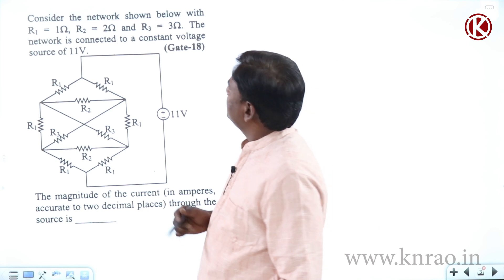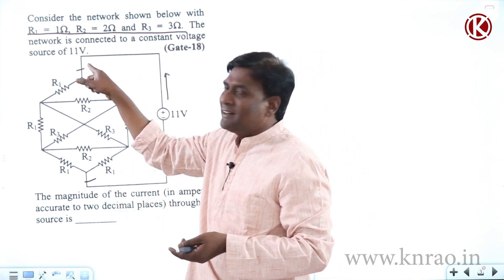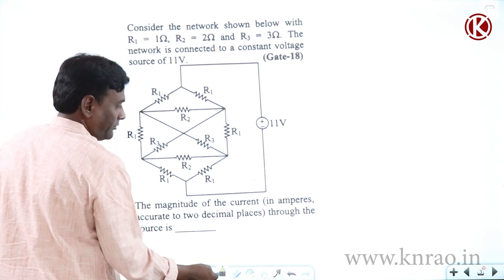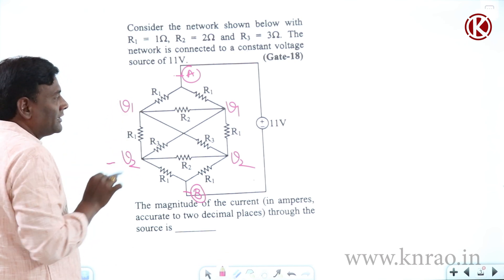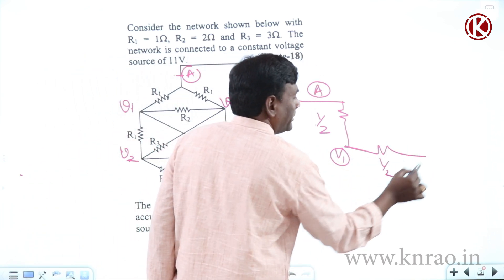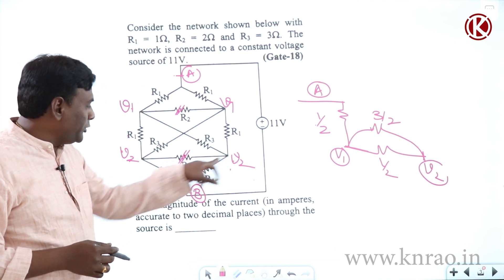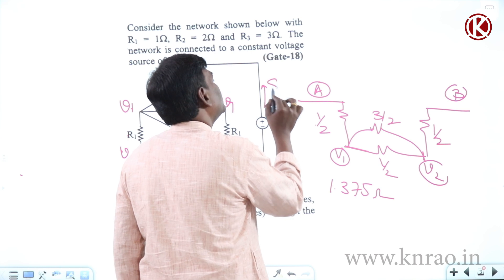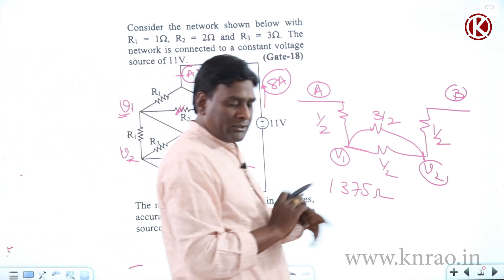Finding Equivalent Resistance Problem - 2 | Folding Symmetry | Mirror Symmetry | GATE & ESE | KN Rao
In this session, KN Rao will be discussing about Finding Equivalent Resistance, Folding Symmetry, Mirror Symmetry Problem. Watch the entire video to learn more about Finding Equivalent Resistance, Folding Symmetry, Mirror Symmetry Problem which will help you crack GATE & ESE Exams. Let’s Crack It!

Unacademy Subscription Benefits:
1. Learn from your favourite Educator
2. Dedicated DOUBT sessions
3. One Subscription, Unlimited Access
4. Real-time interaction with Educators
5. You can ask doubts in the live class
6. Limited students
7. Download the videos & watch them offline.

Get the GATE & ESE Iconic Advantage:
1. Personal Coach
2. Study Planner & Bi-weekly Reviews
3. Dedicated Doubt Clearing Space
4. Personalized Test Analysis
5. Study Booster Sessions
6. Preparatory Study Material
7. All the Unacademy Subscription Benefits

New Batches:
1. Evolve for GATE 2022 (ECE) - Batch E
2. Ascend for GATE 2023 (ECE) - Batch E